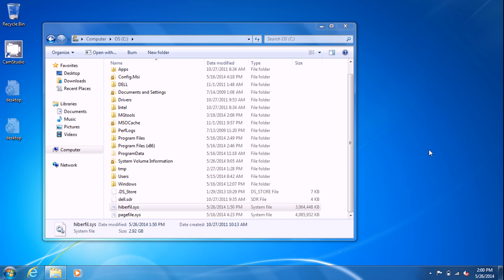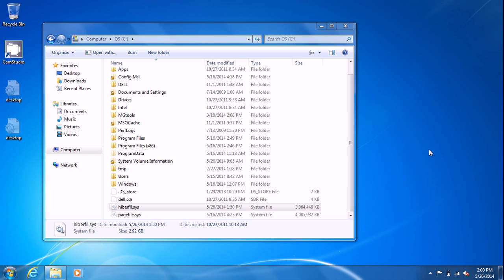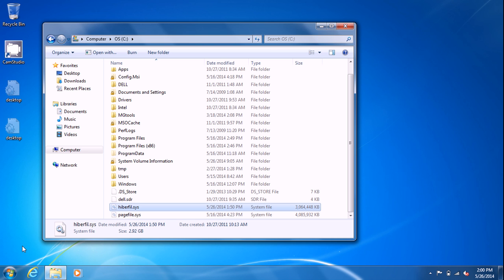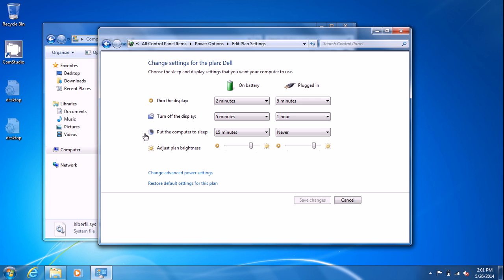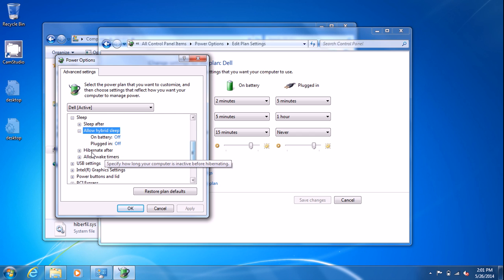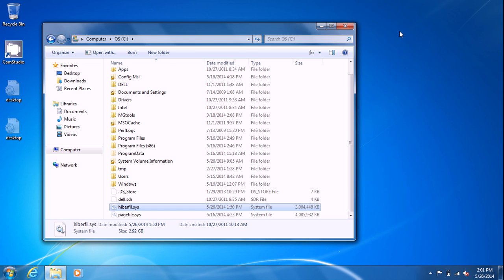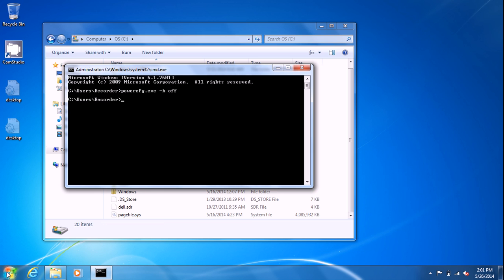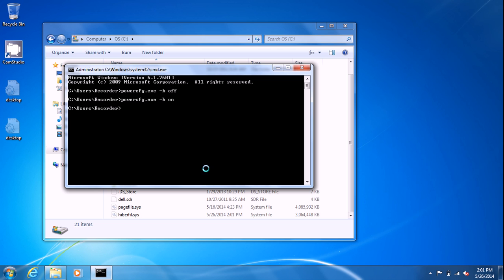How To Disable Hibernation and Remove hiberfil.sys in Windows 7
This video shows how to disable & remove c:\hiberfil.sys from a Windows 7 machine
If the command "powercfg.exe –h off" is giving you an error, try "powercfg.exe /h off"